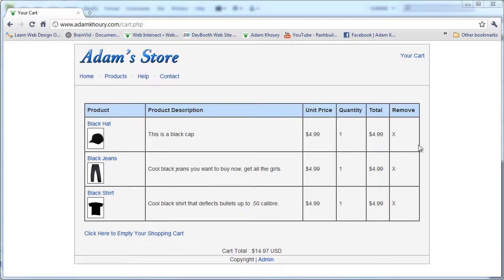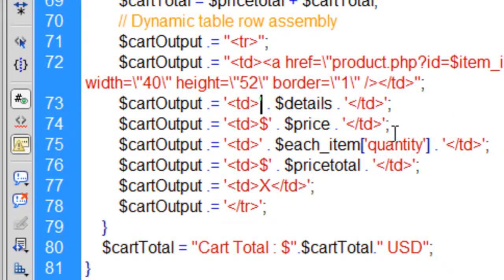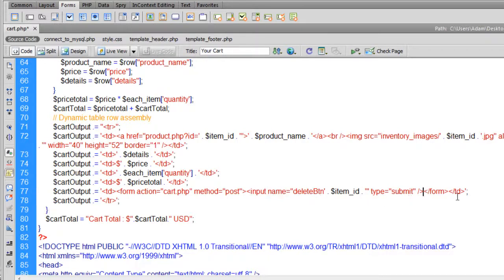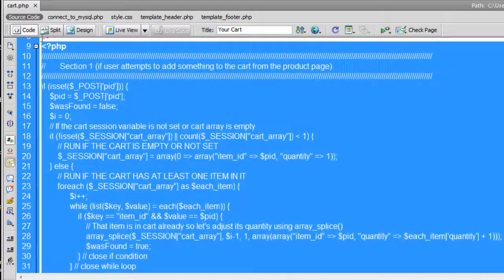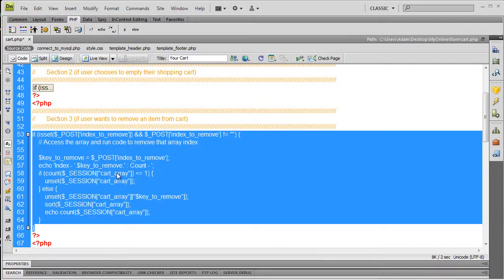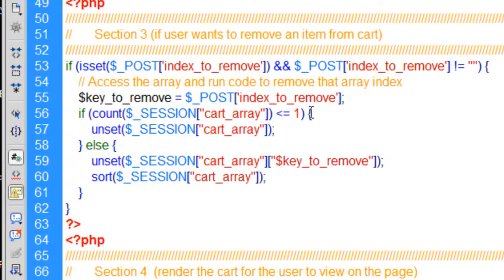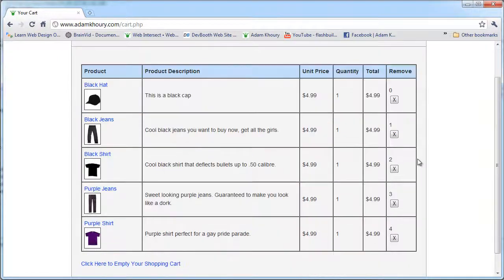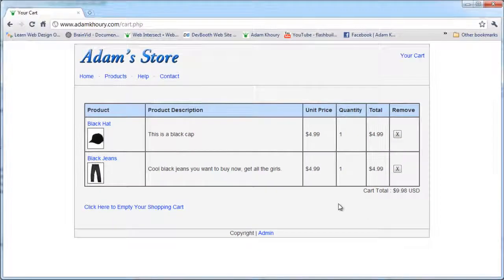E-Commerce, PHP, mySQL, Remove Items From PHP Shopping Cart